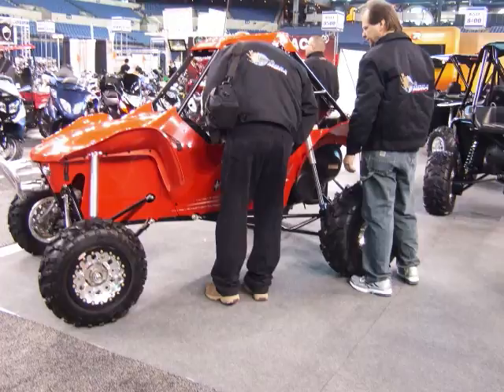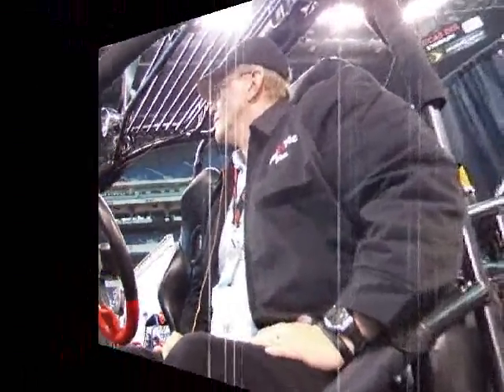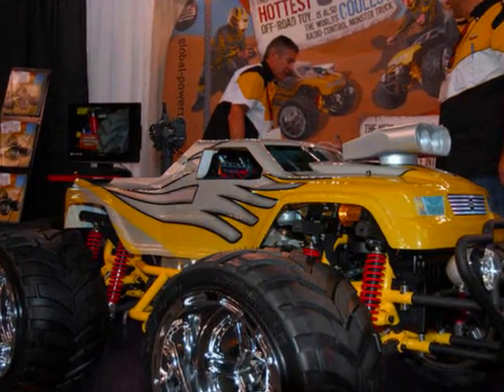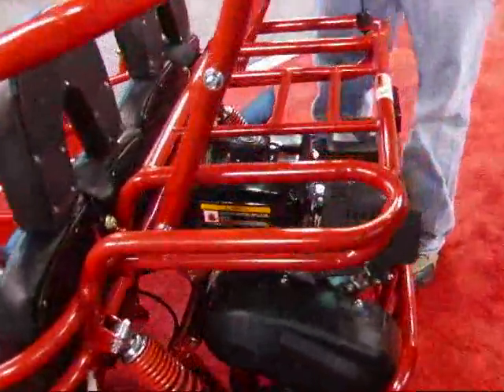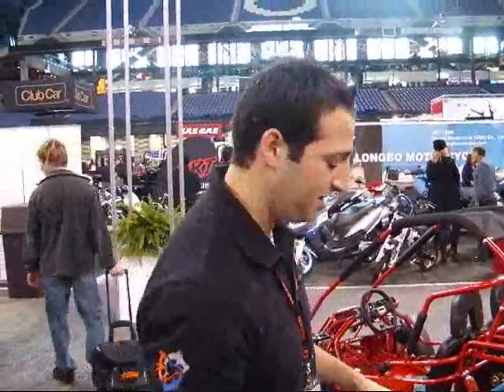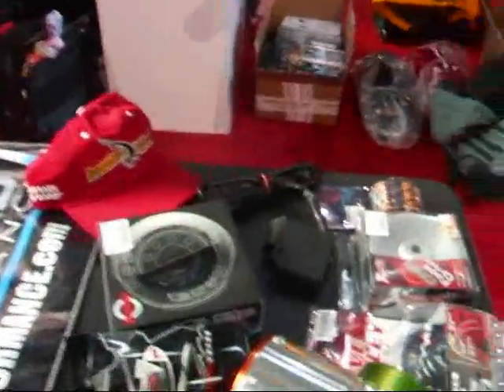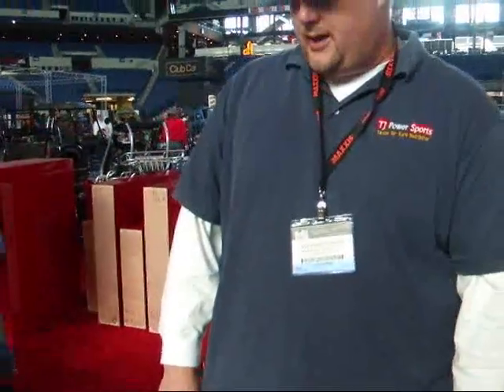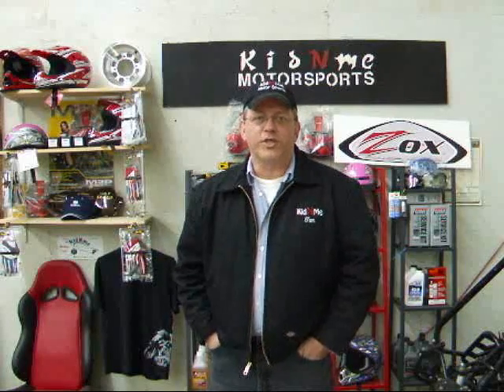KidNme @ Dealer expo Indianapolis Feb 09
KidNme and the crew from the Mini buggy Riding Assoc, take you out to Indianapolis for the 2009 Dealers trade shows!